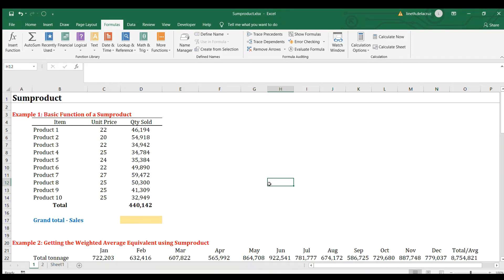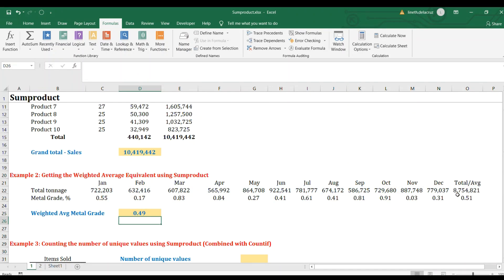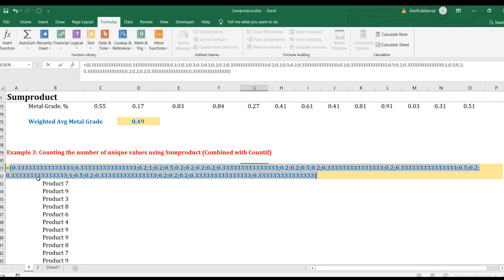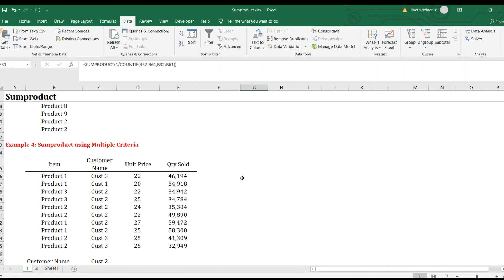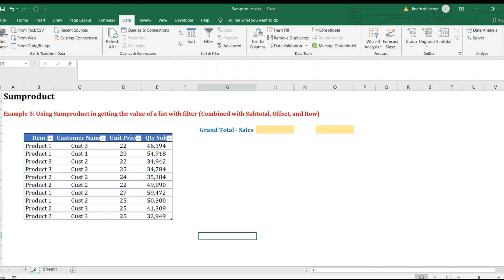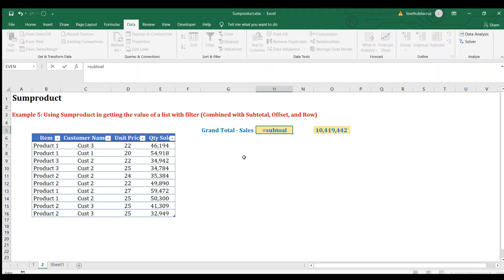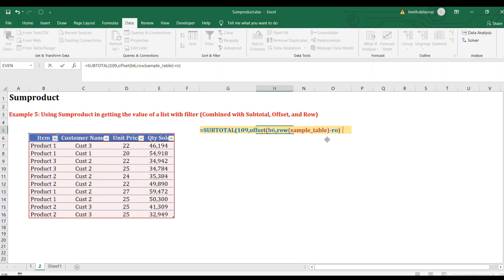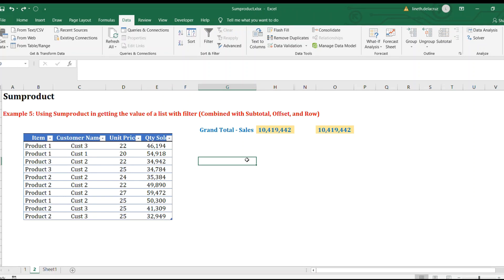5 Uses of Sumproduct in Excel (Several ways to use Sumproduct)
In this video, we're going to explore top 5 ways (in my mind:)) to use the Sumproduct formula in Excel. This include:

- Basic function
- Getting the weighted average equivalent
- Number of unique values in a list (with Countif formula)
- Getting the results with multiple criteria
- Sumproduct with sort&filter and manual hiding of cells enabled (with Subtotal, Offset, and Row formulas)

Help me to reach my target audience by sharing my videos to the right people. :)